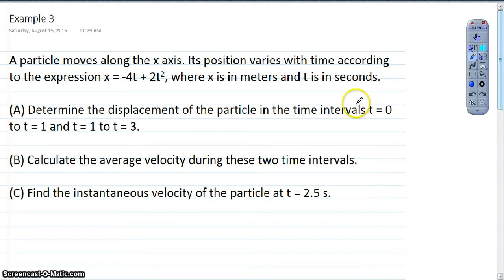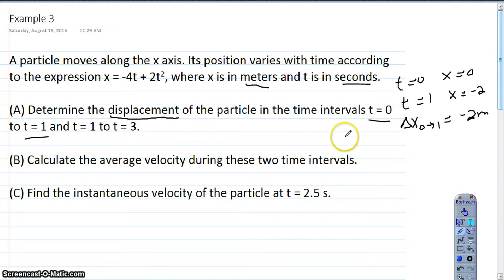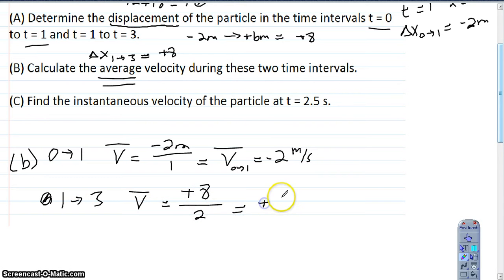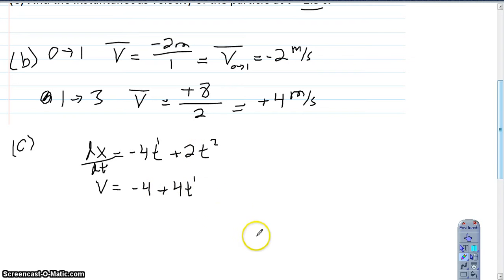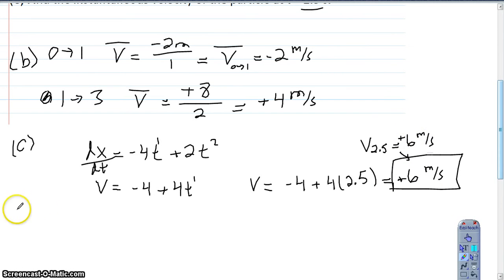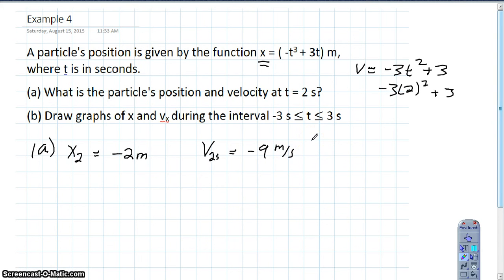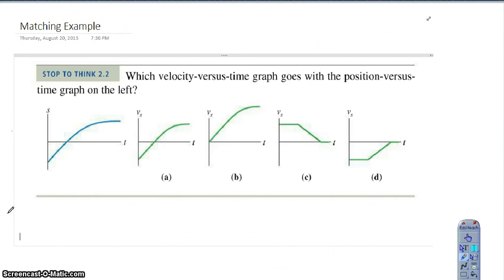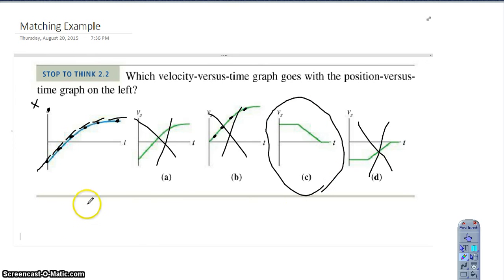Physics C Unit 1-1 Notes Part 3